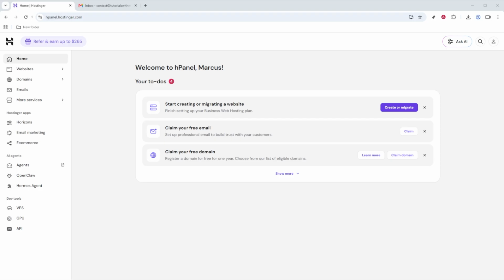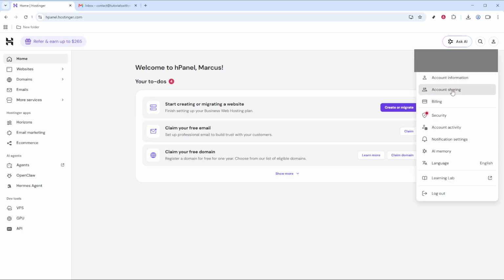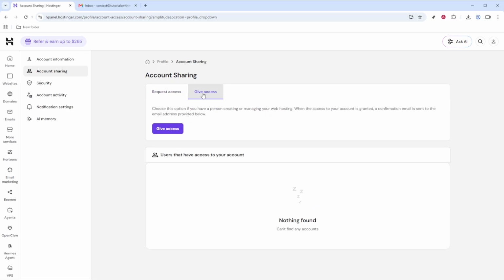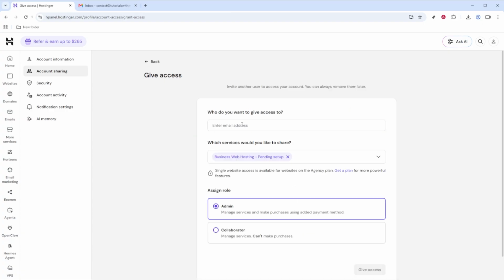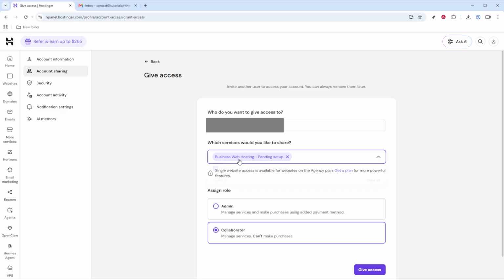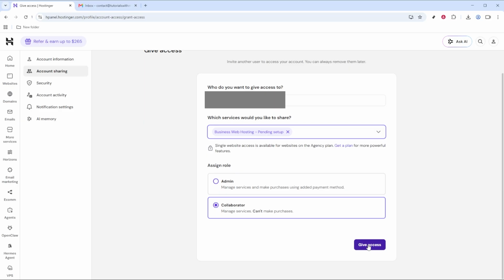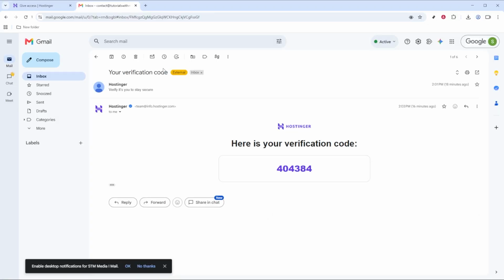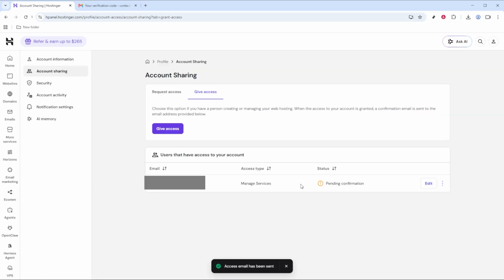How to Give Access to Manage Hostinger Account [Step-By-Step]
How To Give Access To Manage Your Hostinger Account [2026] — full step-by-step guide.

In this video I'll walk you through exactly how to give someone access to manage your Hostinger account using Hostinger. Whether you're adding a developer, a team member, or an agency to help run your hosting, this beginner-friendly tutorial covers every step so you can grant account access safely in minutes.

⏱️ What you'll learn:

- How to access account sharing settings in hPanel
- How to send an access invitation by email
- Choosing the right role (Admin vs. Collaborator)